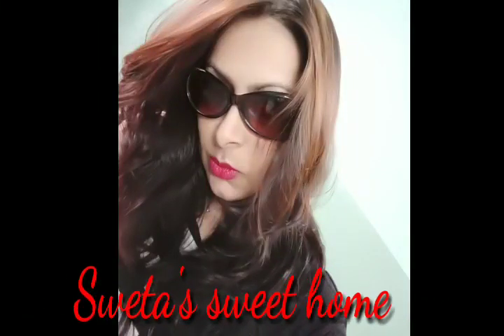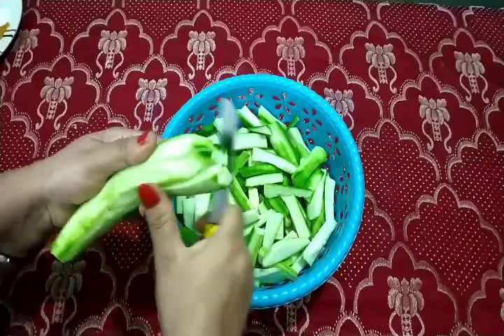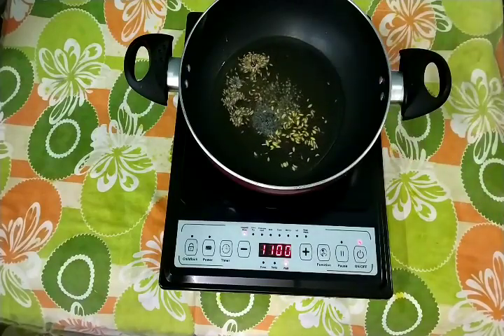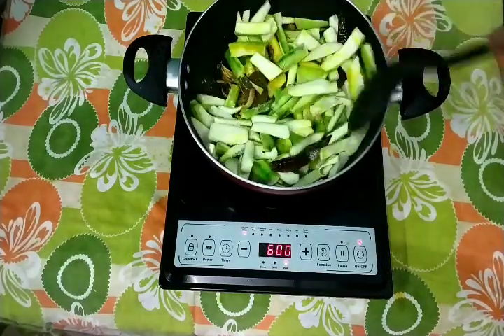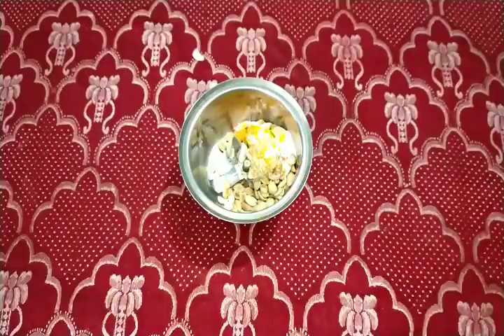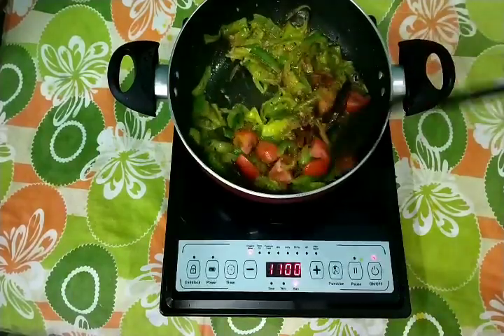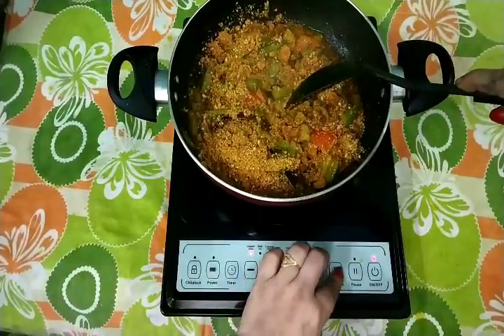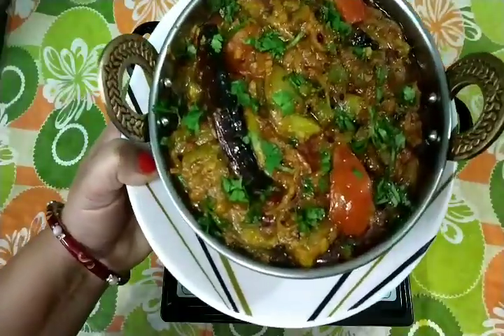# नए नदाज़ में बनाइये तोरई पीनट मसाला स्वाद में लाजवाब Torai Peanut Masala#Ridgegourd peanut curry